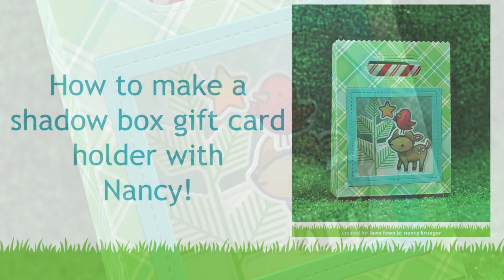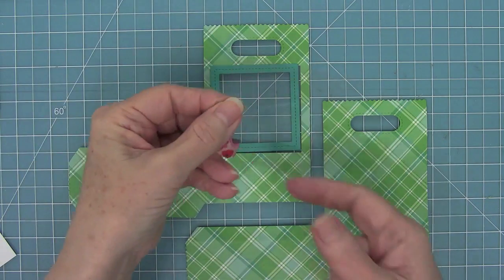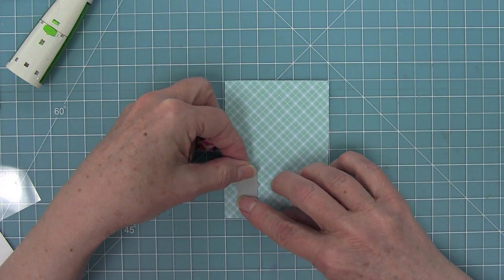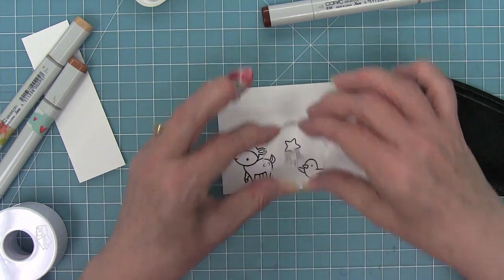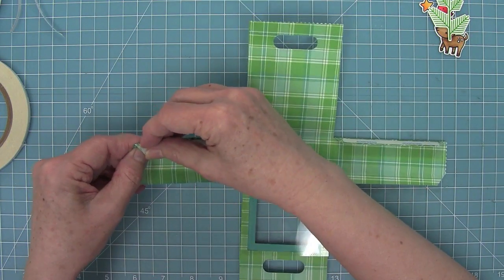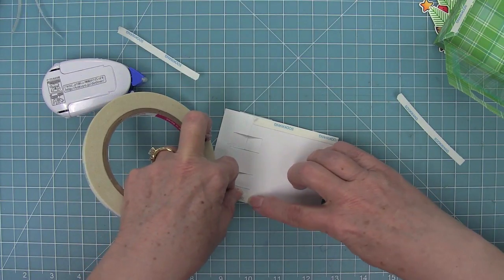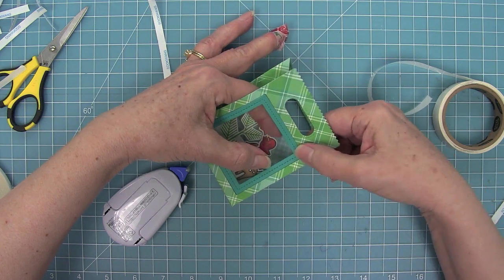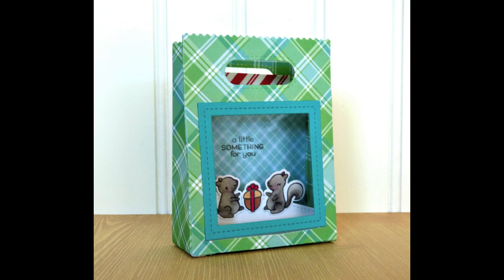How to make a shadow box gift card holder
to see our products, more ideas and inspiration! In this video, Nancy from our Lawn Fawn HQ team, shows us how to turn our Goodie Bag into a shadow box gift-card holder!